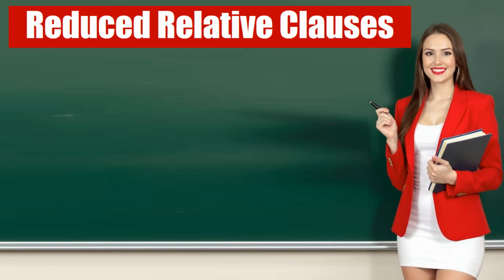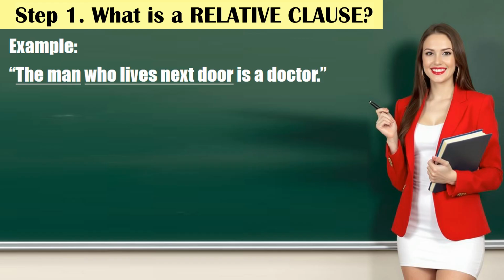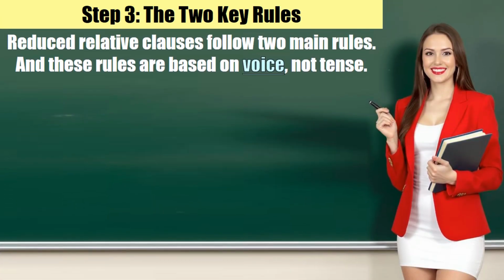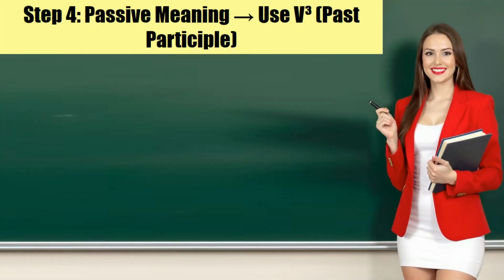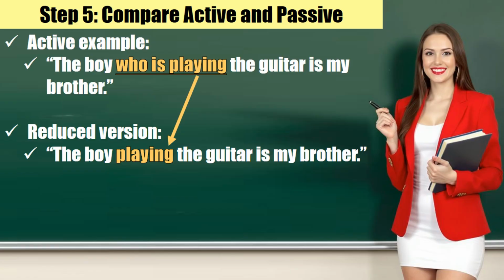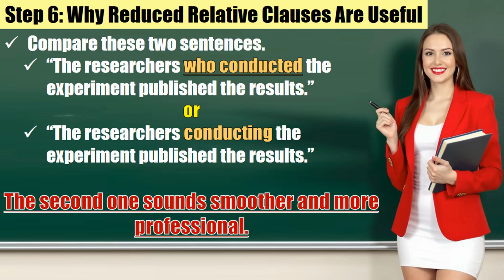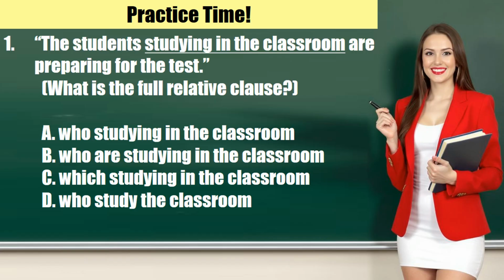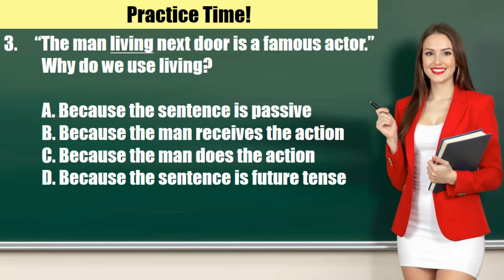Reduced Relative Clauses Explained Clearly | Active (V-ing) vs Passive (V3) | English Grammar Lesson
Reduced Relative Clauses are an important grammar structure that helps you make your English shorter, clearer, and more natural. In this lesson, you will learn how relative clauses can be reduced and when to use V-ing (active participle) or V³ (past participle). The explanation is designed especially for beginner and intermediate learners, so everything is explained slowly and step by step.
In this video, you will first learn what relative clauses are, then understand the two key rules of reduced relative clauses: using V-ing when the noun performs the action (active) and using V³ when the noun receives the action (passive). You will also see many examples and test your understanding through multiple-choice practice questions with detailed explanations. By the end of the video, you will be able to recognize and use reduced relative clauses confidently in both speaking and writing.
• Dangling Modifiers Explained
• Subjunctive Mood Made Easy
• Common Phrasal Verbs for Daily Conversation
This video is part of the English Simplified grammar series, designed to help English learners understand complex grammar topics through clear explanations, examples, and practice exercises.
Ideal for:
• ESL / EFL learners
• University students
• English teachers
• Anyone who wants to improve English grammar